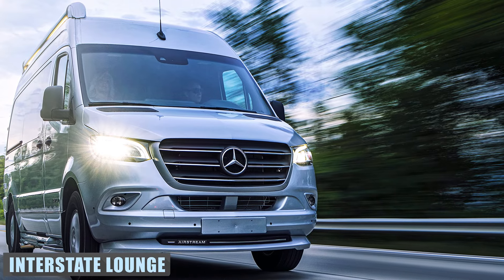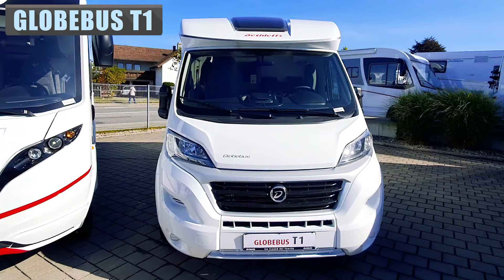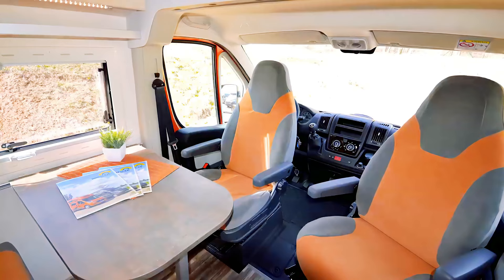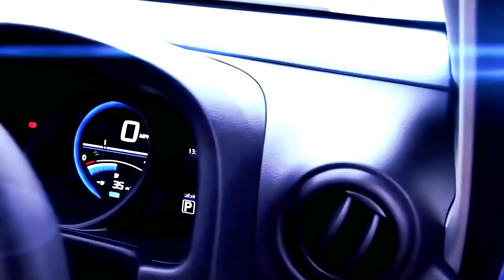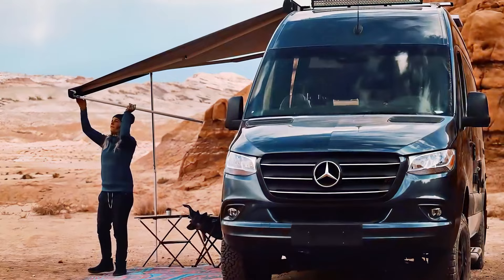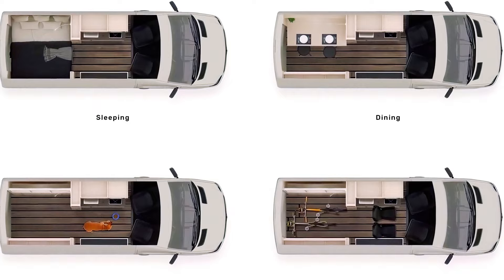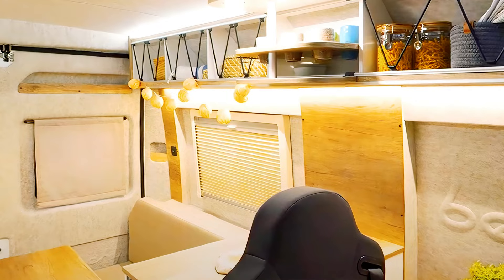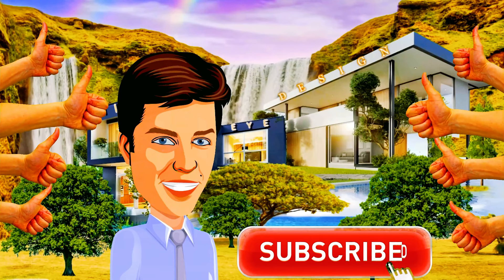Top 25 Campervans for your Camping Adventures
This camper design video highlights 25 of the best and highest-rated campervans available today. We review each camper's exterior and interior design, specs, features, and price. Some campervans included are the Airstream Atlas, Solis Pocket, Voyager X, Recon 4x4, Alphavan 4x4 Edition, off-road, custom conversion, luxury, and pop-top campervans. This video is the place to start for those wanting a campervan and a future of fun camping adventures.

➤ Featured
00:00 Airstream Tommy Bahama Interstate
00:53 Electric Brands Xbus
02:25 Airstream Atlas
03:05 Advanced RV Boxy Lady B-Box
03:54 White Rocket
rocket-camper.de
04:32 Robeta Mobile Helios
robetamobil.si/en
05:18 Globebus T1
@Alan Heath
dethleffs.de/
06:36 Ready Set Van Basecamper
07:48 Winnebago Solis Pocket
09:14 Bresler Mobile Jr. 496
bresler-mobile.de
09:57 Knaus Boxlife 630 ME
10:51 Voyager X
11:30 Outside Van Cloud Cap
12:31 Alphavan 4x4 Edition
13:44 Sussex Campervans E-NV200
14:47 Wingamm Camper Oasis 540
15:28 Chausen Camping Car 627
16:07 Pleasureway Recon 4x4
18:13 Thor Motorcoach RV Sanctuary
19:24 Rocket Camper One
rocket-camper.de
20:21 Nomad Vans Cloudhaus
20:56 Toyota Adventure Ace 4WD
Website N/A
21:40 Ducato 4x4
22:29 Pikes Peak & Longs Peak
23:32 Hyundai Porest
25:18 Type 20
26:21 Beachy Camper 540
28:54 Jayco Terrain Campervan